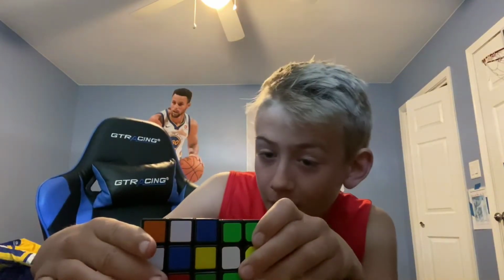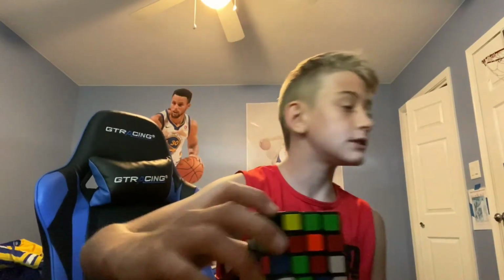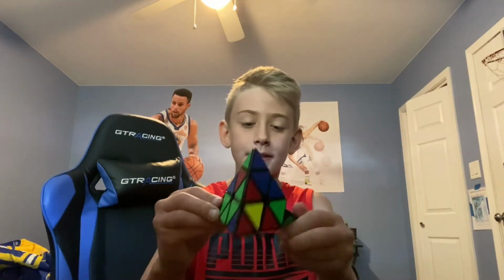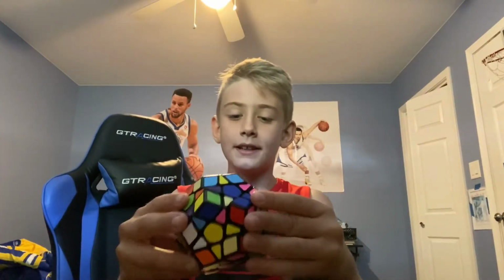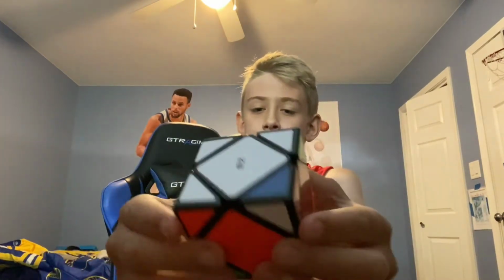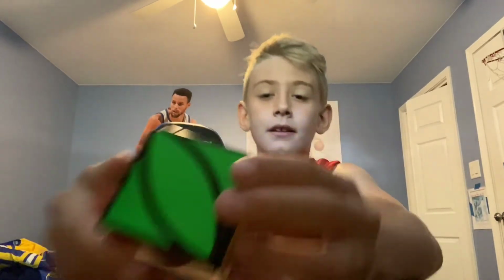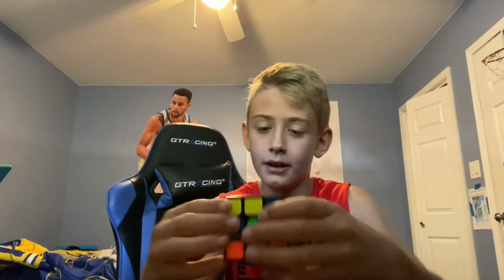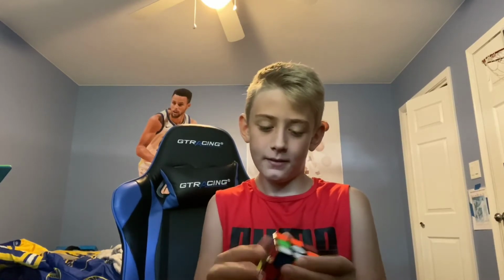My Rubiks cube collection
I solved the white side of a 3 by 3